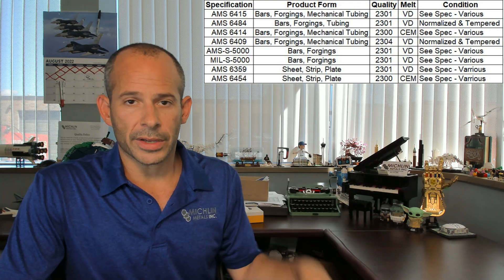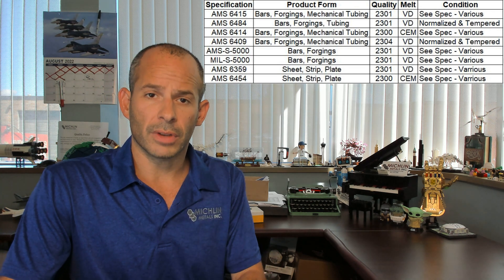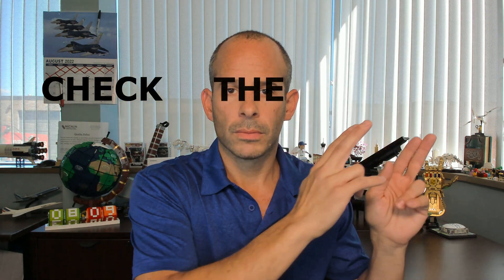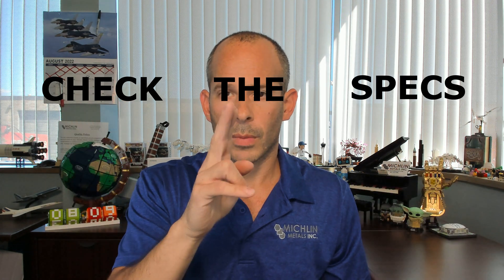4340 Alloy Steel - AMS 6415 Air Melt Round Bar AMS 6414 Vac Melt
Next up in this series on aircraft quality alloy steels is 4340. Like all 43xx series alloys, Chromium, Nickel, and Molybdenum are key to its performance. With a nominal carbon content of point 40 %, it is capable of higher strength and hardness than 4140. It  can be heat treated to a hardness up to 40 Rc in sections 3-1/2 inches or less and higher hardness in thinner material.
It is available in all common product forms.